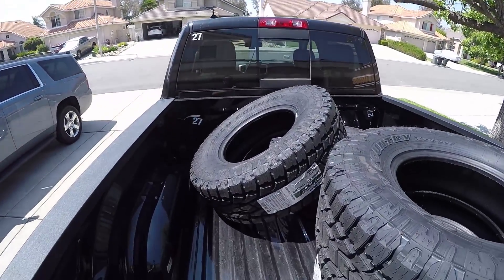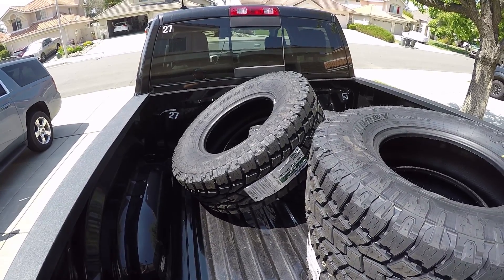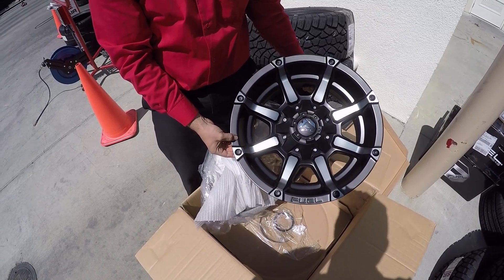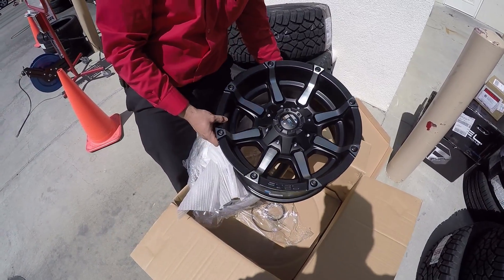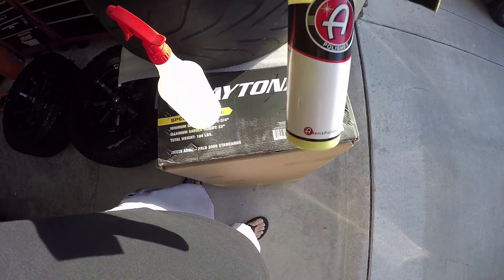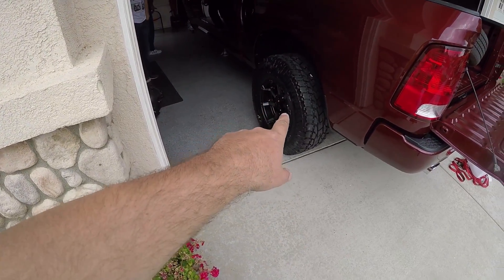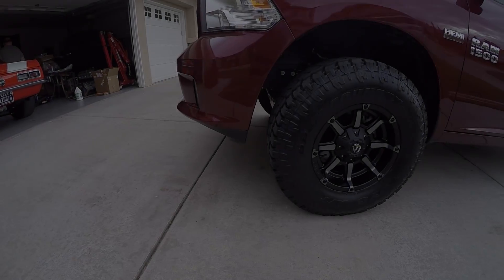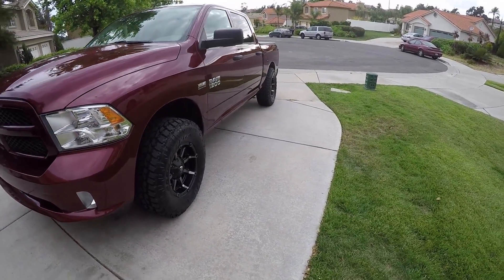First Truck Upgrades! Fuel Off-Road Wheels (D556) & Toyo Tires - 18' Ram 1500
I got the fairly base model truck I wanted, but it was time to make it look A LOT BETTER. The semi first mod (that I am revealing first) was worth every penny and more.

NEW Instagram Page!

Lethal Garage
31915 Rancho California Rd ste. 200-444

and